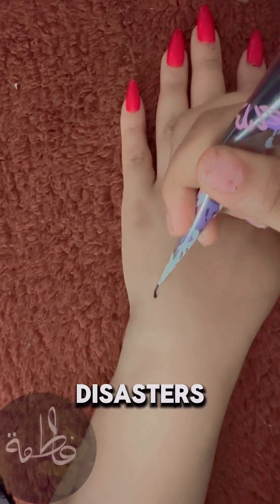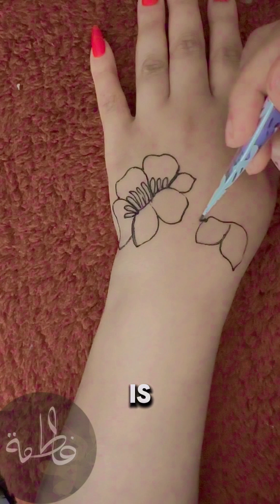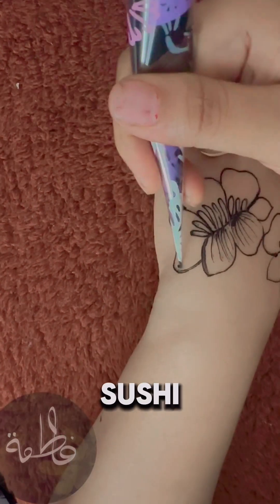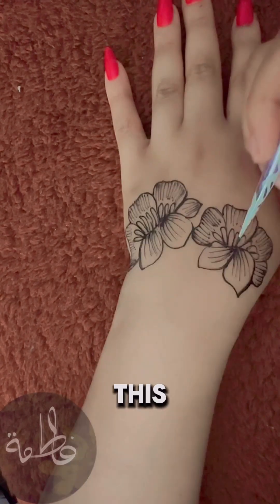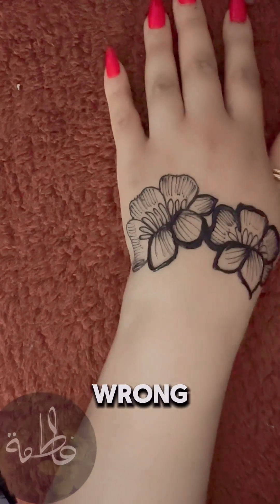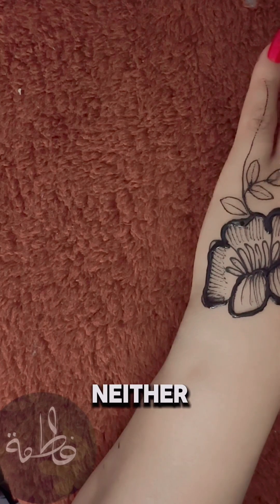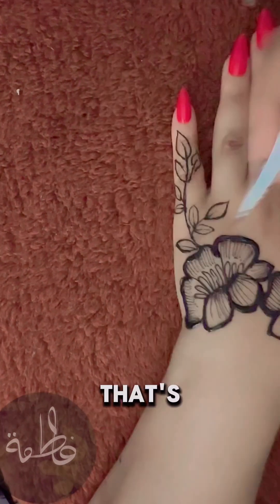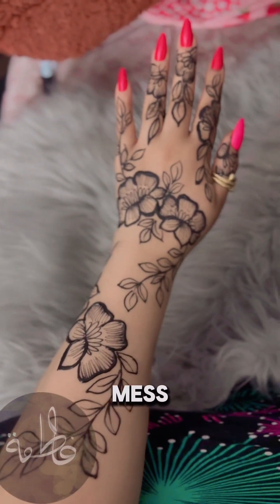Henna design tutorial for beginners